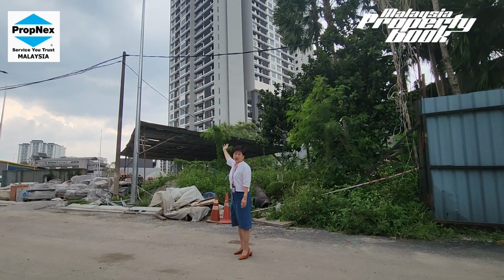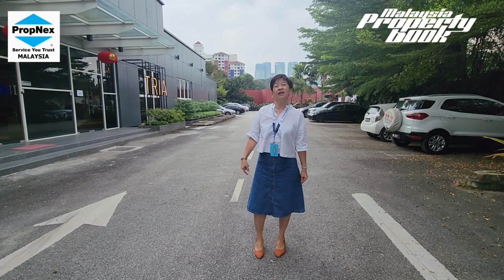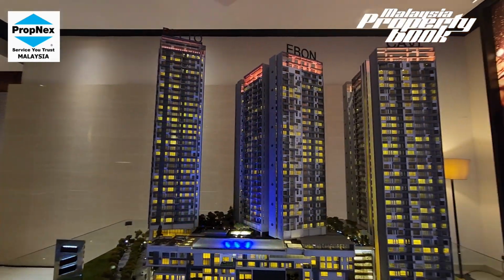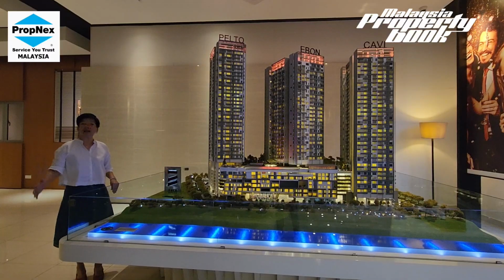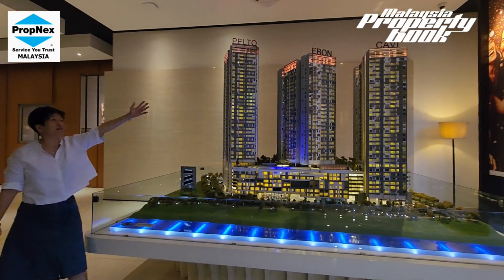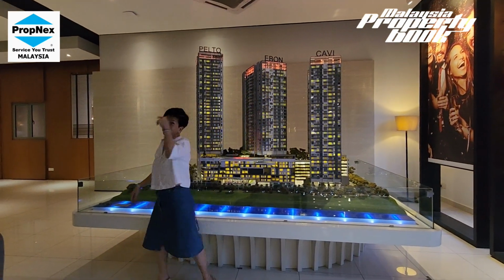Tria Seputeh Residence ranging from 764 sqft to as big as 2874 sqft located at old klang road.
-Looking for big spacious condo , come and explore this beautiful low dense condo located at 17.4 acres master plan along Old Klang Road
Consist of only 3 Towers which ranging from as small as 764 sqft to 2874 sqft .
One more exiciting thing is the completion is in this year  2023 !!!

1518sqft
3 +1 bedrooms 3 bathrooms  2 carpark
Partial furnished

Your lifestyle, protected
*3-tier security
*Security perimeter fencing
*Double boom gate guardhouse with key card access
*CCTV monitoring

Shally Ham
REN 13076
Propnex Realty )KLCC)
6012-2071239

Tria Seputeh Residence @ Old Klang Road/800m to midvalley
Experience the concept of space
-Built-ups varies from 764  sqft  to 1733 sqft  and from 1518 sqft to 2874 sqft
-A choice of units with 2-3 bedrooms/3-4 bedrooms
-Balanced natural lighting and shaded glazing
-3 acres greenery
-Private Clubhouse